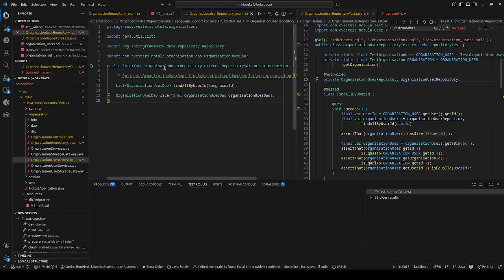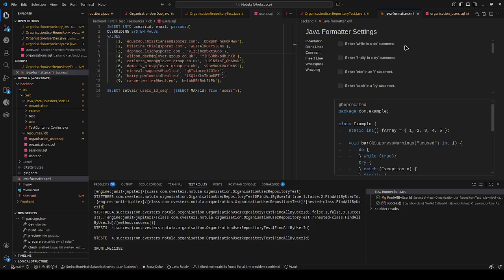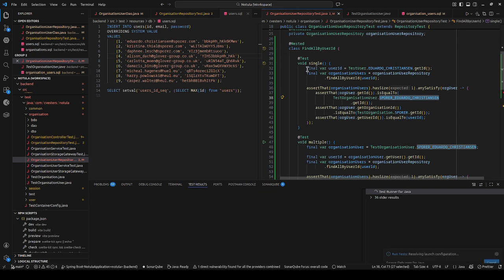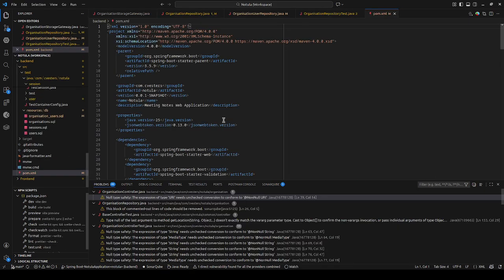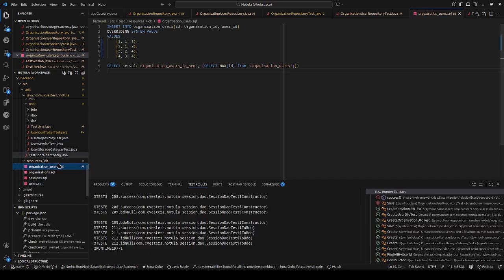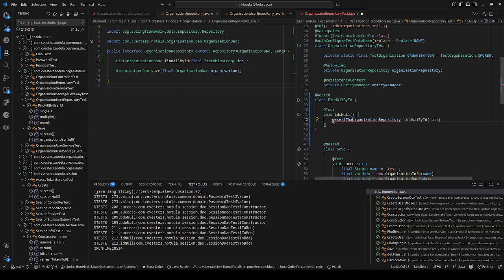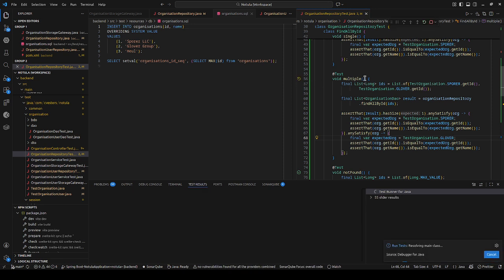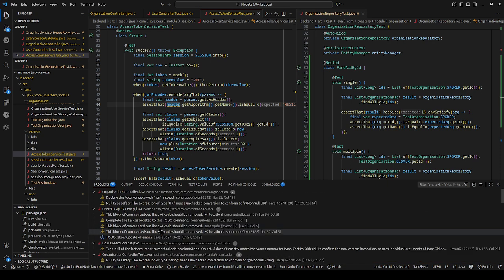Notula (Part 10) - Fetching organisations from the database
Let's start on fetching organisations for the users.
The first step is to write the database logic/queries.